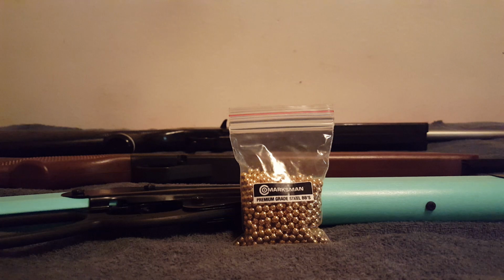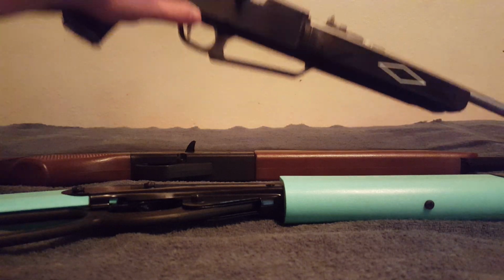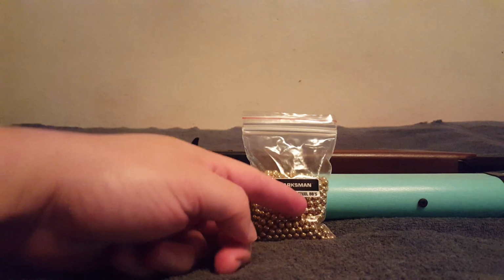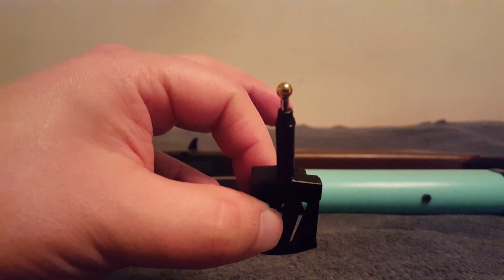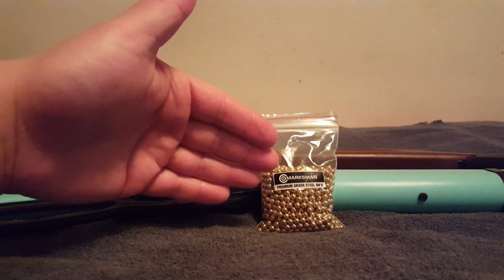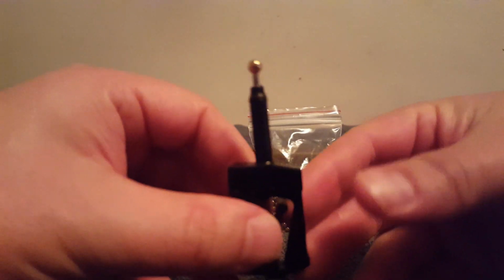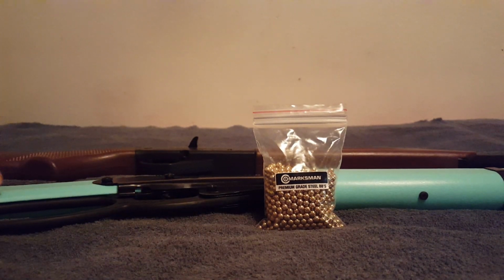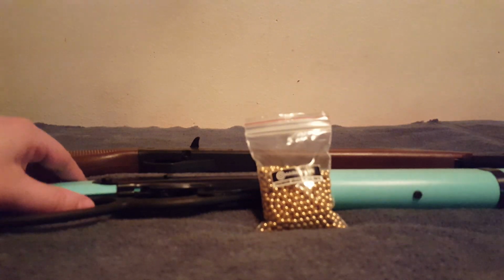Daisy 880, 1910, 1999: Marksman BBs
PYRAMYD AIR REVIEW

What others should know: Before using these BBs, be sure to check that they will freely roll through the shot tube! I have used them in: several Daisy model 1938B Red Ryders, Daisy model 105B Buck, Daisy model 880 smoothbore and several other modified Daisy BB guns that all use current production Daisy model 25 shot tubes (the type that uses a magnet), I also found they work in a Crosman model 766 I have that has a rifled barrel. NOTE- This is not a blanket endorsement that the Marksman BBs will fit ALL guns of the types I just listed!!! Check each and every gun first.